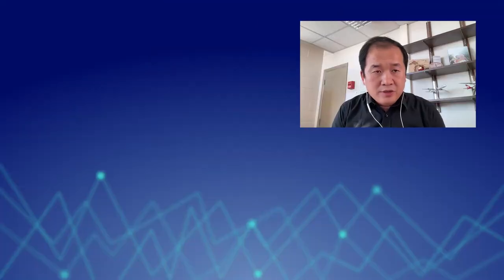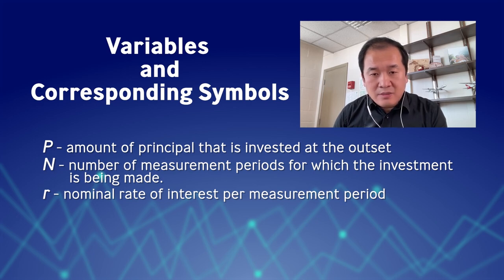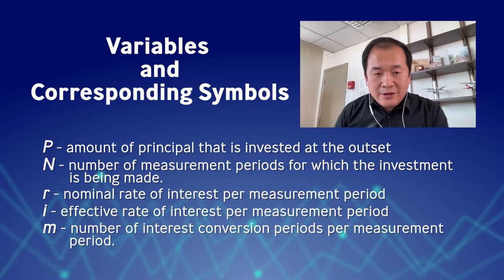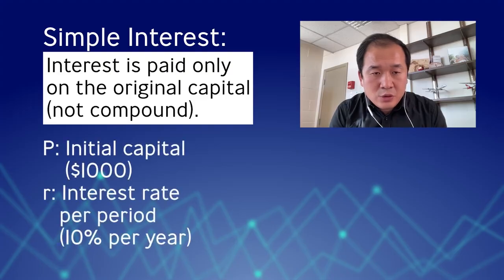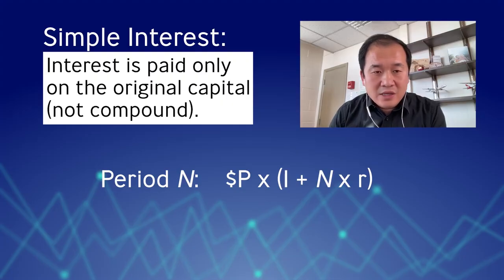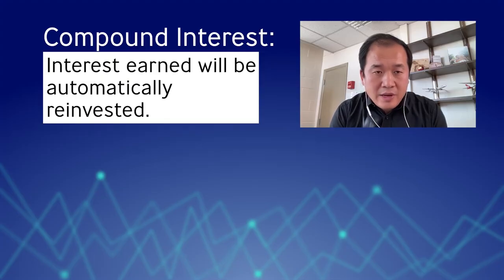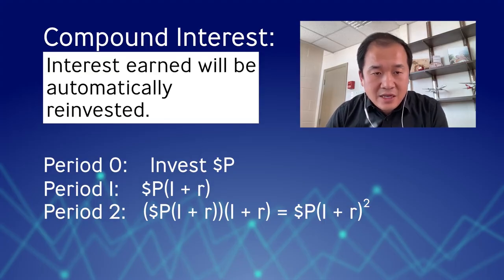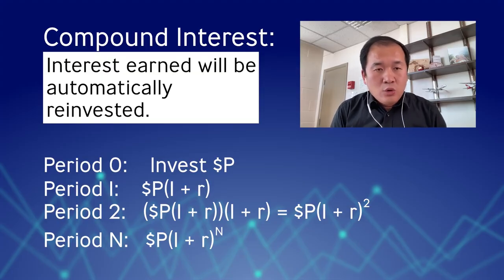Aviation Financial Instruments and Operations | 5.1 Compound Interest | Purdue University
Welcome to your introduction to the concepts of simple interest and compound interests. Join Purdue University's Associate Professor of Aviation and Transportation Technology, Yi Gao, as he delves into the symbols used for different variables when calculating interests. Explaining the symbols cap (P), capital (N), lower r, lower i and lower m; each representing the beginning investment, the number of investment periods, the nominal rate of interest per period, the effective rate of interest per period and the number of interest conversion periods per measurement period respectively. Using a $1,000 investment example, Dr. Gao demonstrates the differences between simple and compound interests. Discover the advantages of compound interest as the reinvesting of interest creates a cumulative effect.

This video is part of the ""Aviation Financial Instruments and Operations"" course.

To join courses like this one at Purdue University Online, visit online.purdue.edu.